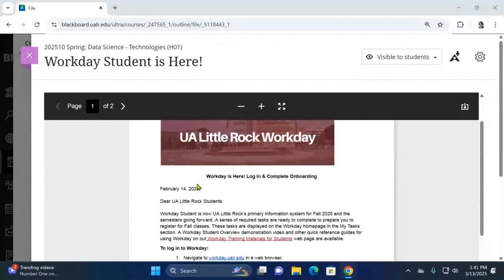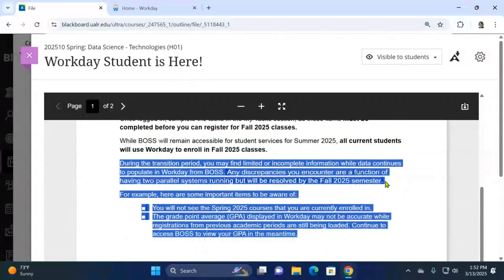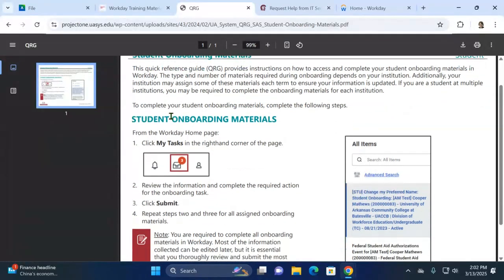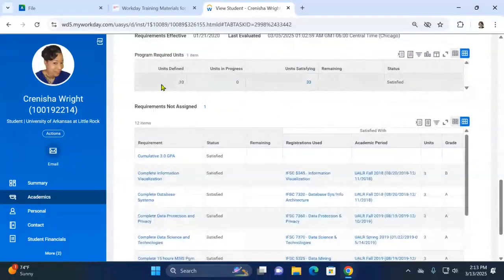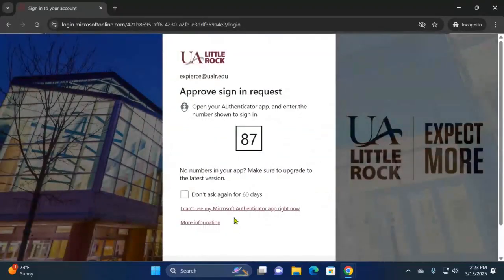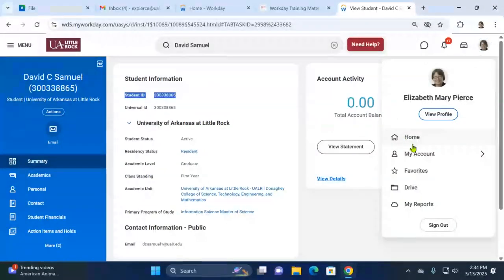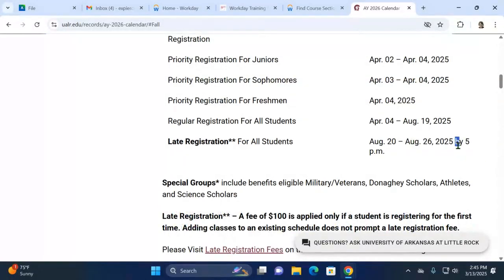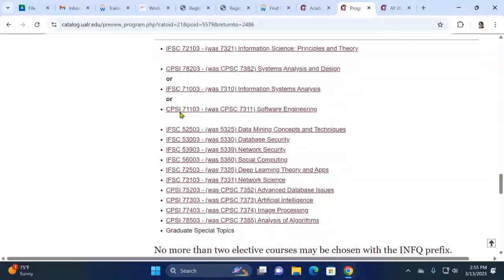w08c02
MIS_7370-Data_Science